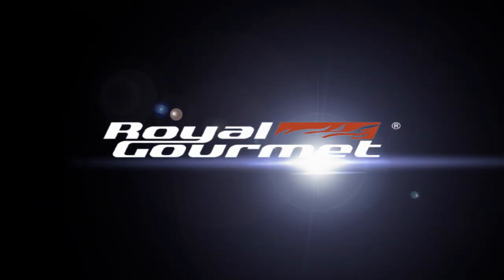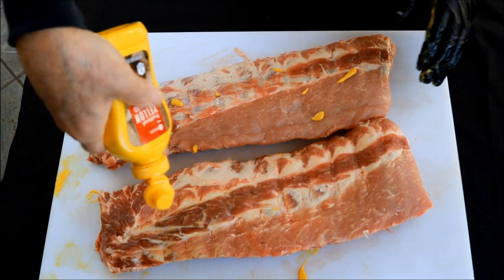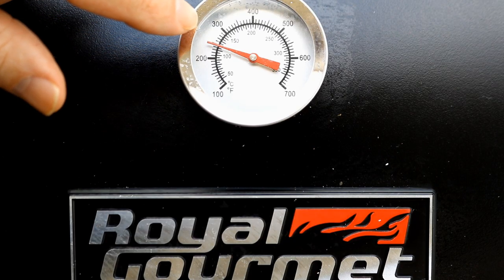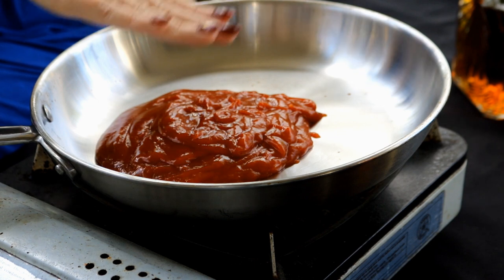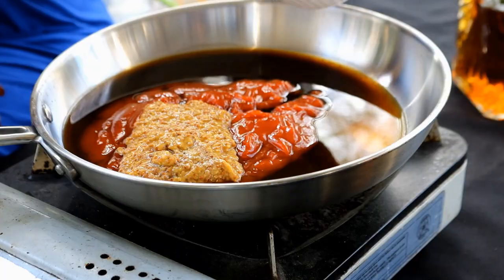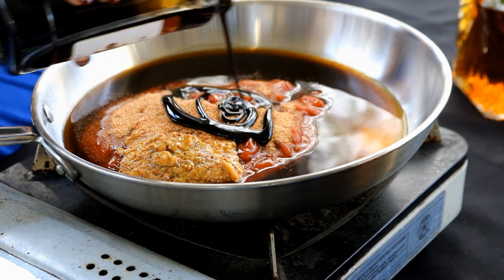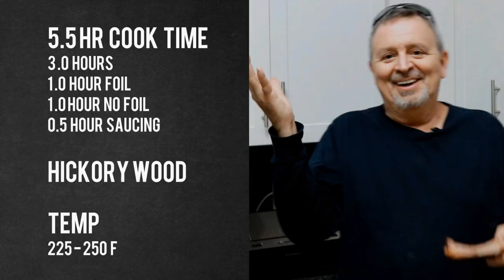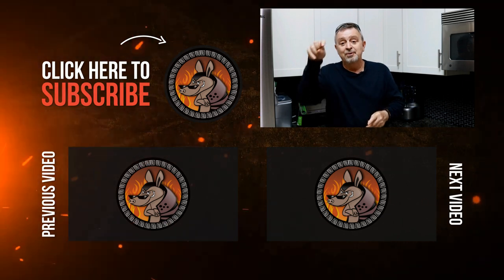Cajun Ribs on Royal Gourmet Offset Smoker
Today we'll take two racks of baby back ribs and make Cajun Ribs in the Royal Gourmet Grill and Offset Smoker. I'll start by making a homemade Cajun Rib Rub recipe and finish this ribs with a homemade Cajun BBQ sauce.

Cajun Rib Rub Recipe
2.5 tsp paprika
1.5 tsp Kosher salt
2 tsp garlic powder
½ tsp black pepper
½ tsp white pepper
1 tsp onion powder
1.5 tsp oregano
1.5 tsp cayenne pepper
1 tsp thyme

Royal Gourmet Charcoal Grill with Offset Smoker Model CC1830S

2UYWRRXRKCGMPSZW